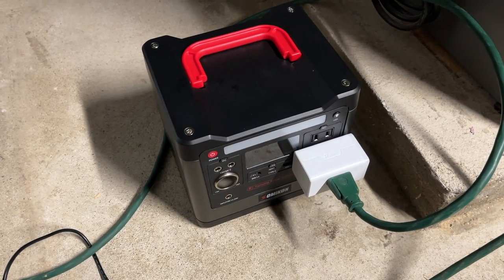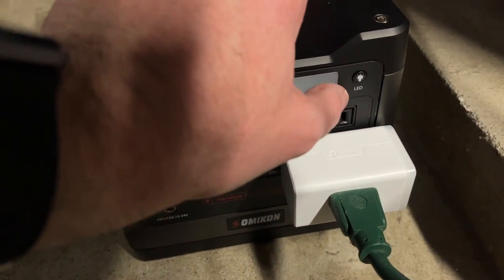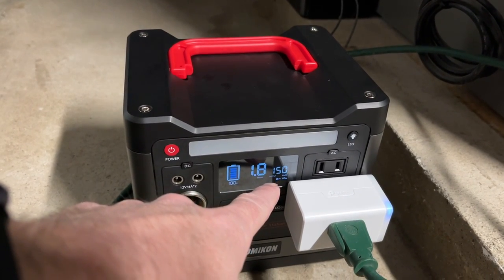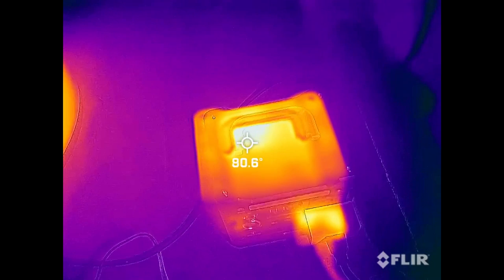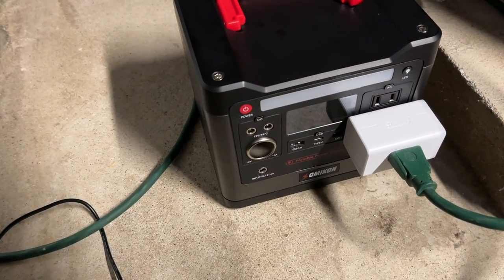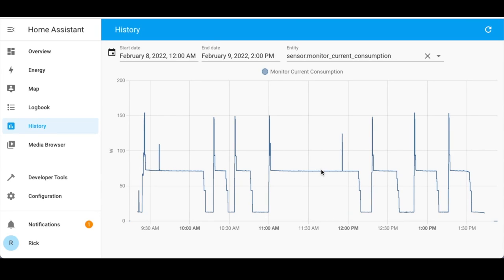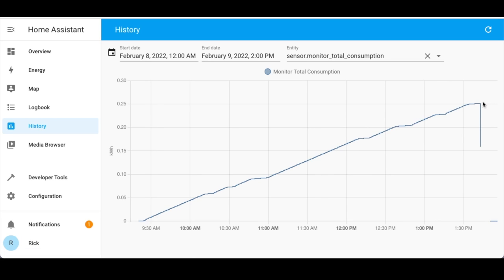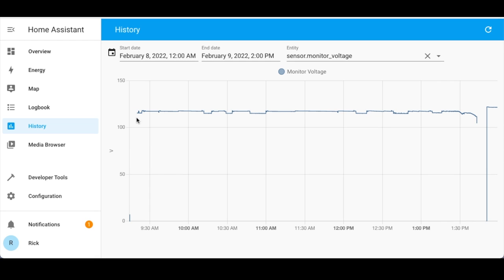Powering a Gas Furnace with a Somikon LiFePO4 Power Station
In this video I explore how long I can power a Lennox SLP98V high efficiency furnace with a Somikon 298Wh Lithium Iron Phosphate Power Station. This furnace has an ECM main blower and ECM inducer blower.

Somikon Portable Power Station 93120mAh/298Wh LiFePO4 Lithium Iron Phosphate Battery with PD60W Quick Charge, LED light, 3 Charging Methods, Pure Sine Wave AC Outlet, Solar Generator for Outdoors Camping, Emergency, CPAP (Amazon Affiliate)

Kasa Smart Plug Mini with Energy Monitoring, Smart Home Wi-Fi Outlet Works with Alexa, Google Home & IFTTT, Wi-Fi Simple Setup, No Hub Required (KP115), White – A Certified for Humans Device (Amazon Affiliate)